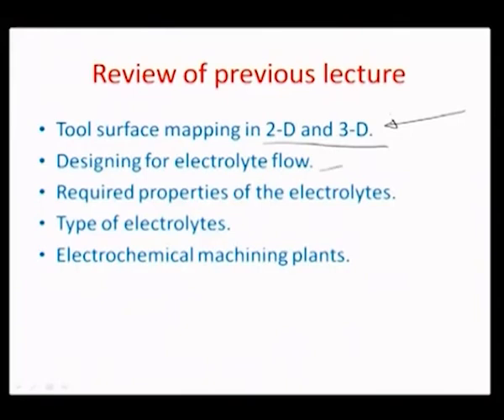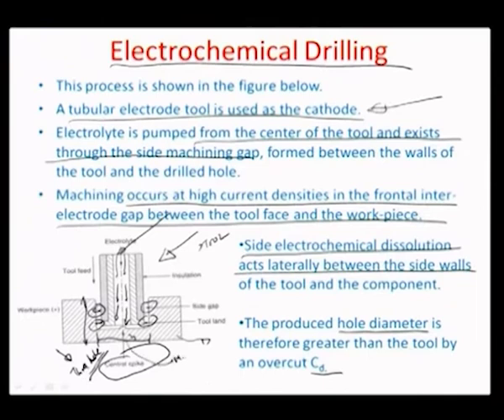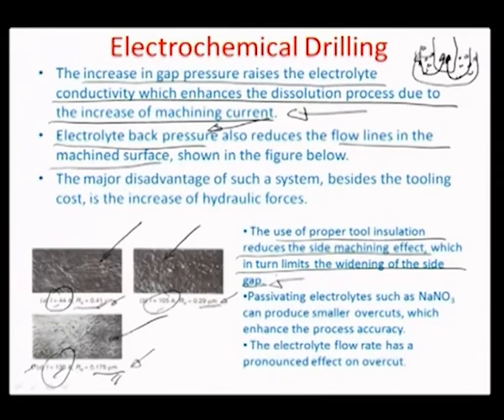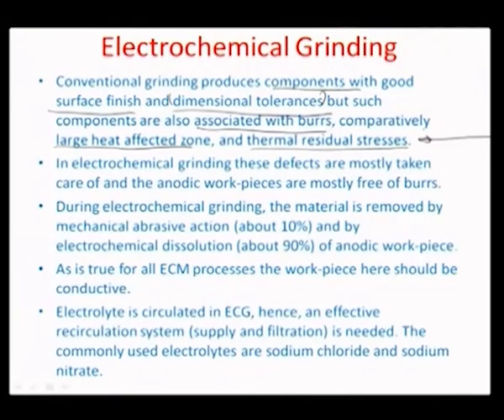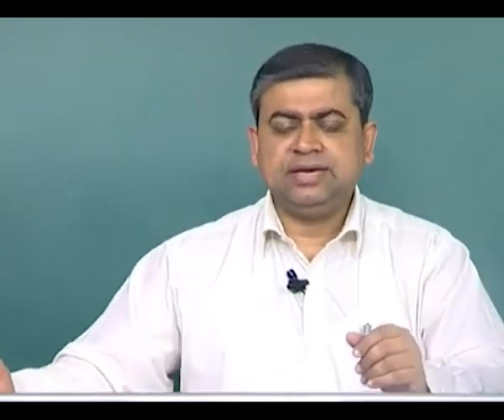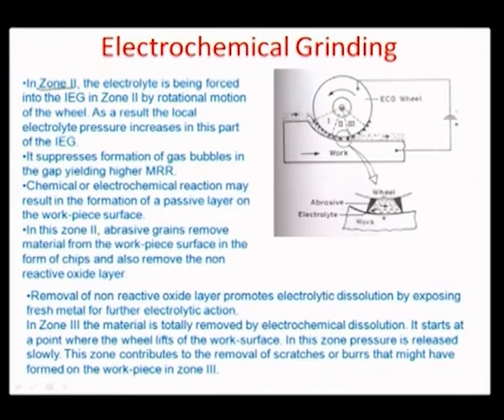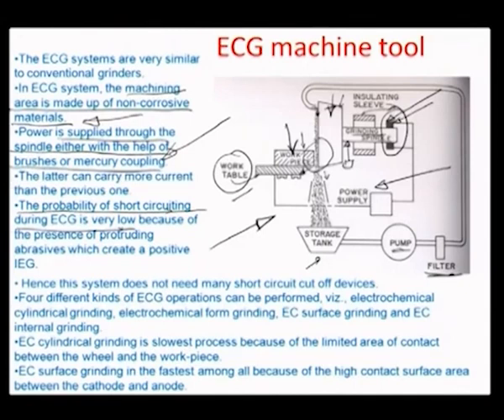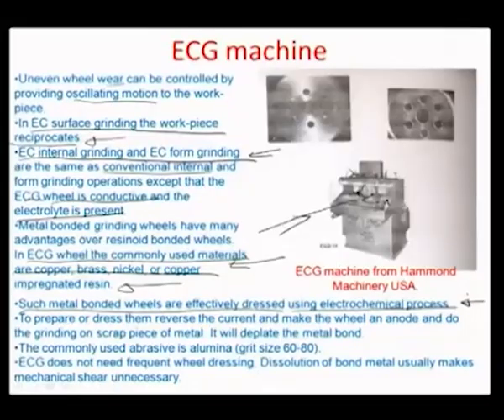Lecture-18: Advanced manufacturing process for micro system fabrication